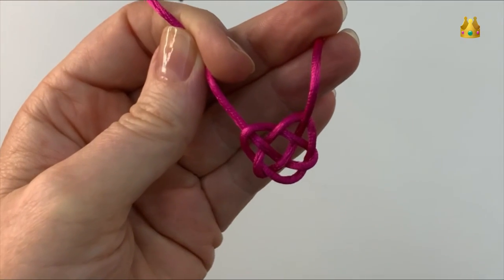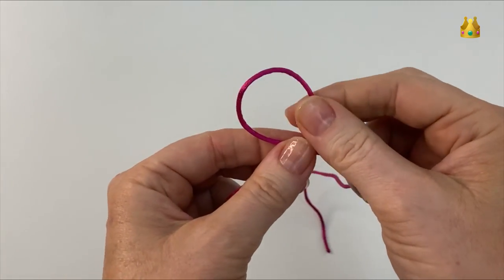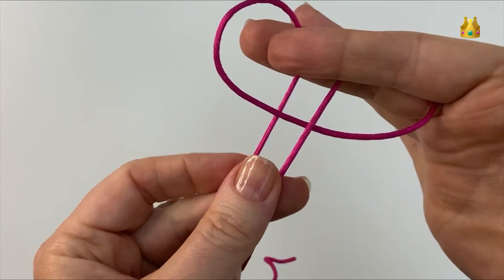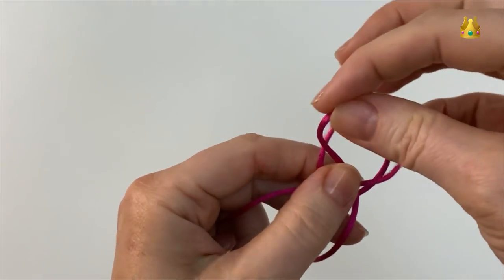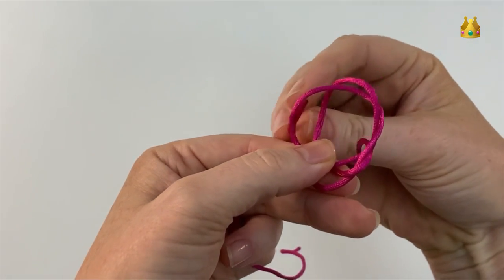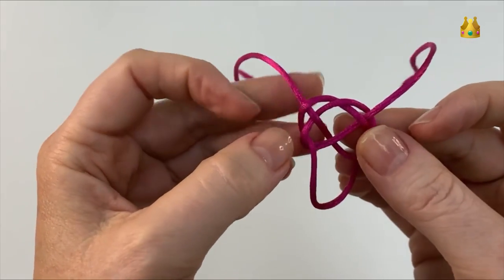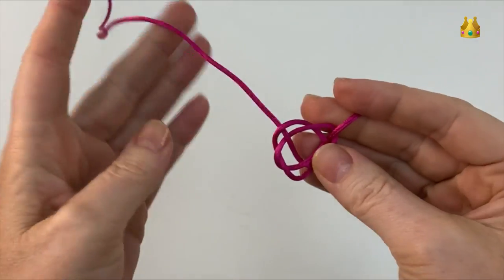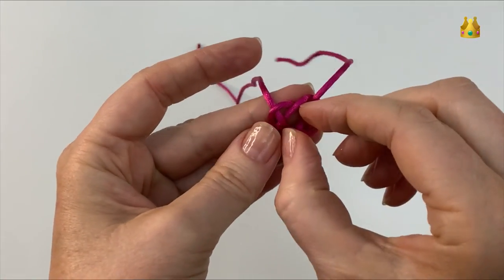How to tie a Celtic Heart Knot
Learn how to make a Celtic heart knot with our simple tutorial.

You can use either 1 or 2 strands for this cute heart.

Music thanks to IKSON! Song is ‘Neon’